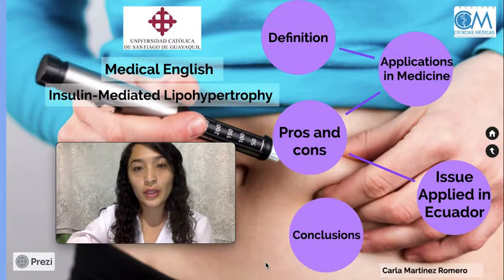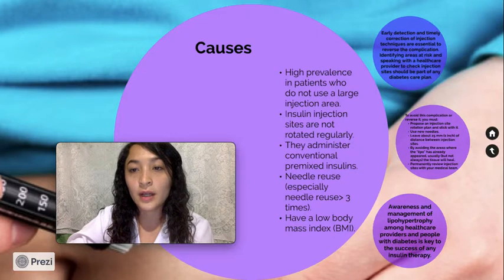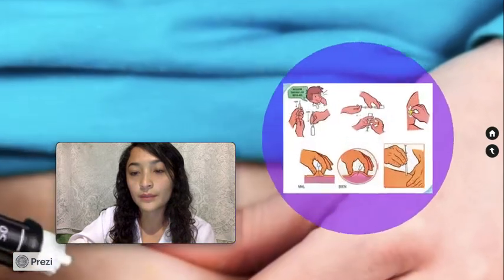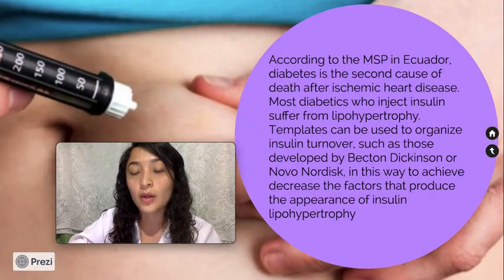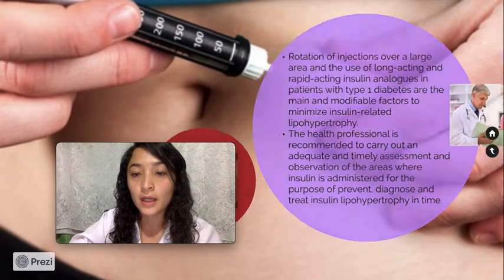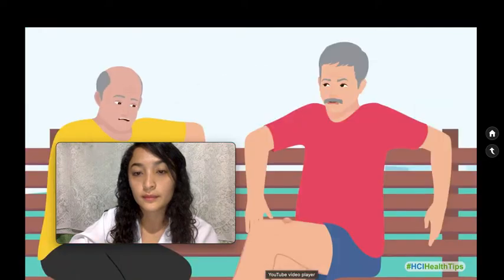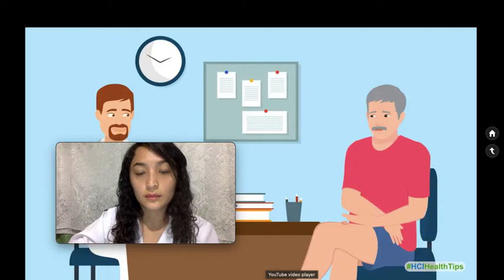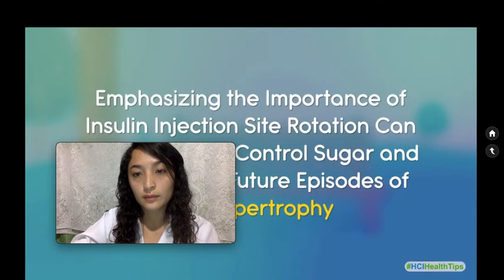Insulin-Mediated Lipohypertrophy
MEDICAL ENGLISH                                                                                               TOPIC: Insulin-Mediated Lipohypertrophy                                                              Please like 👍 and comment 💬Thanks you